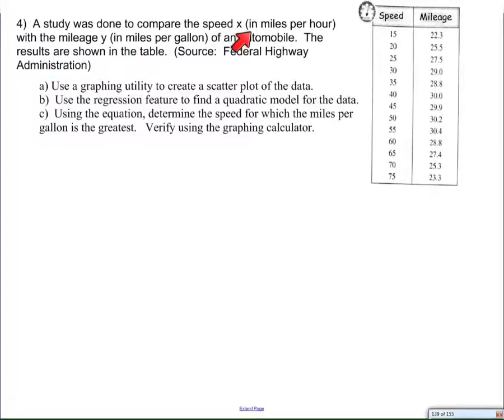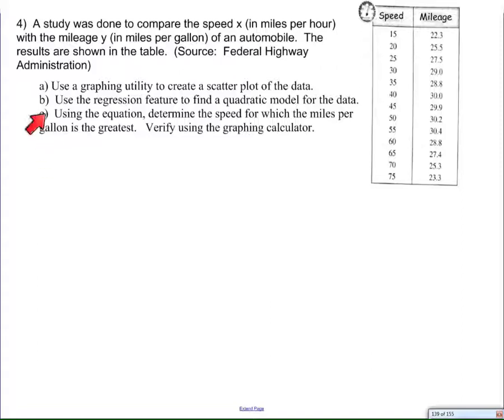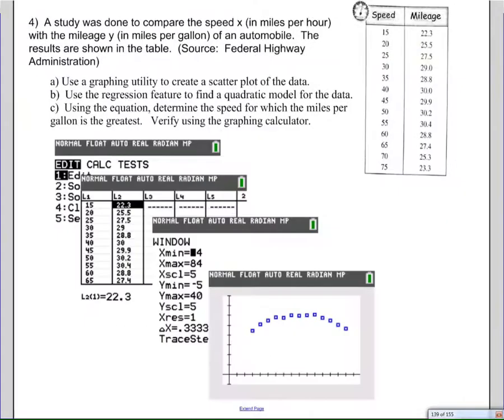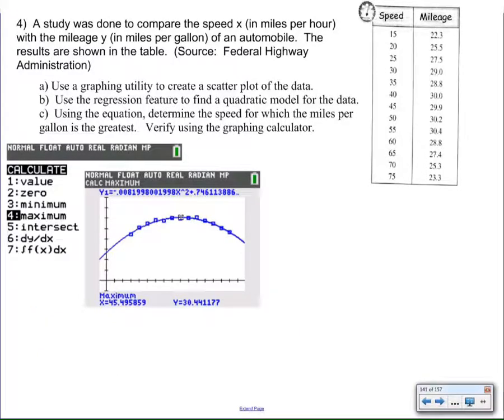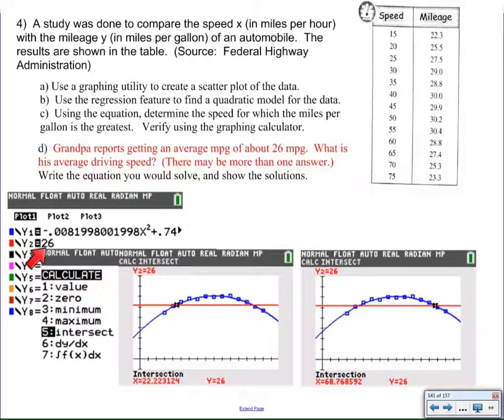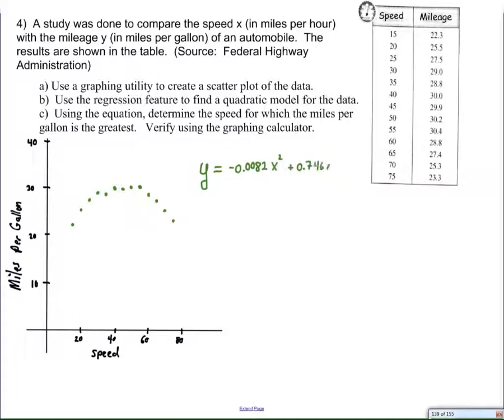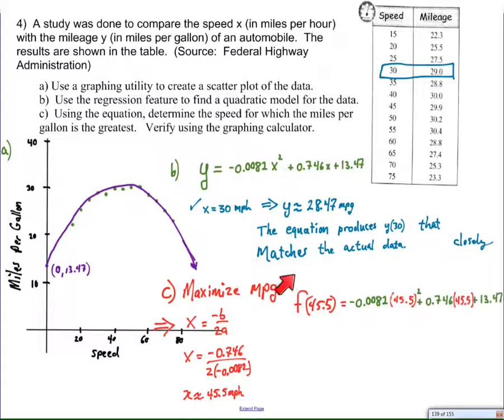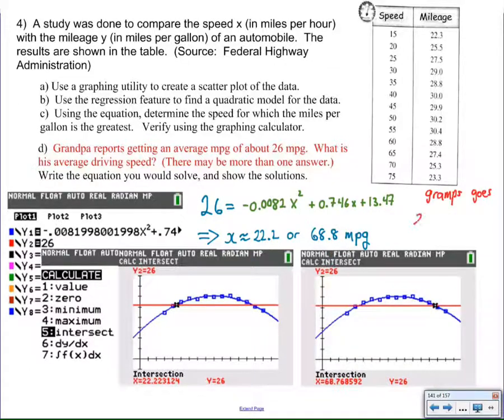quadratic regression in solving problems